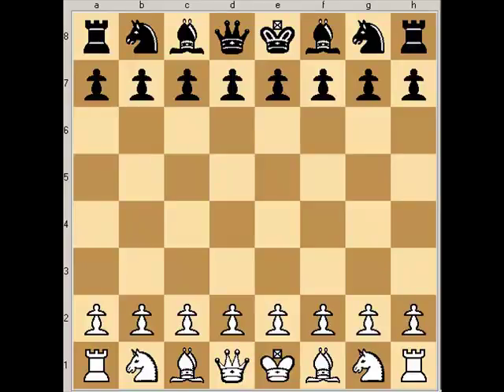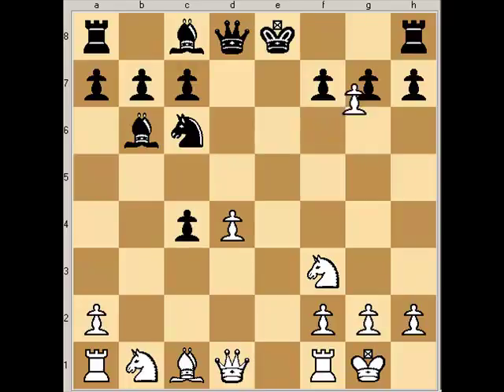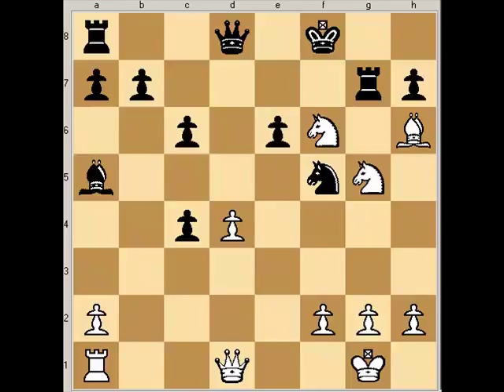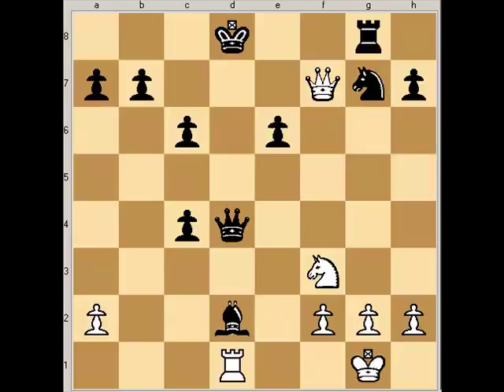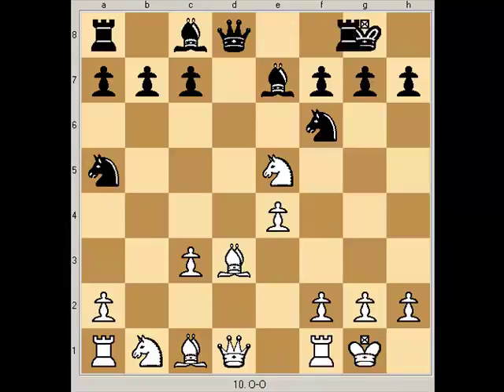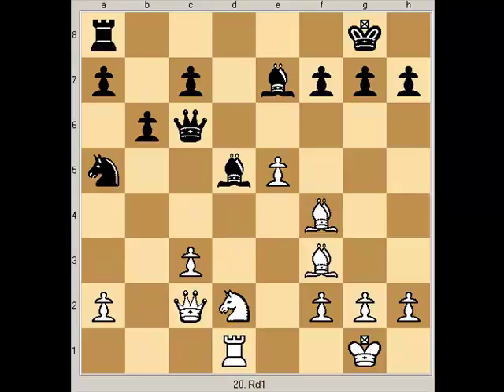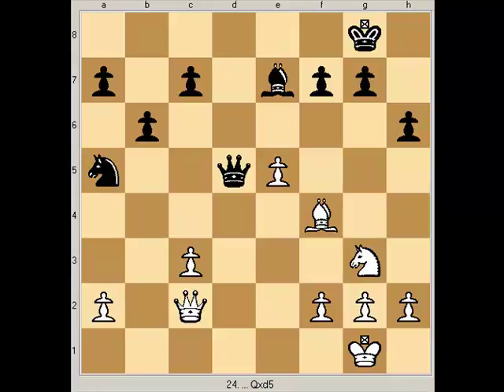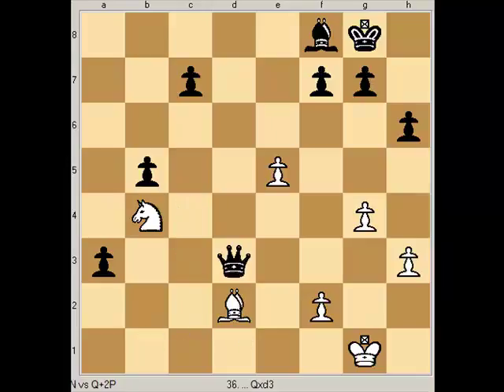Chess Openings | Evan's Gambit in ~ 12 min